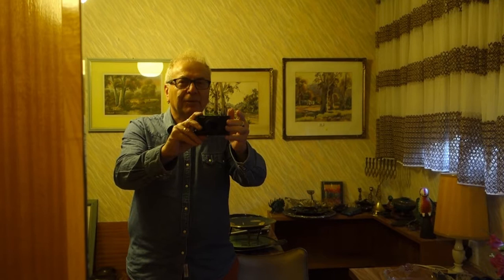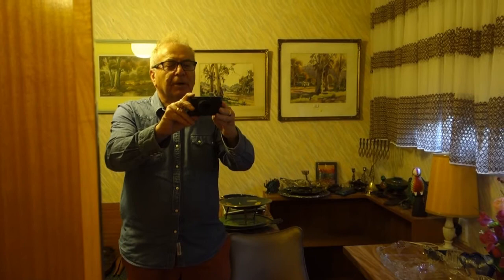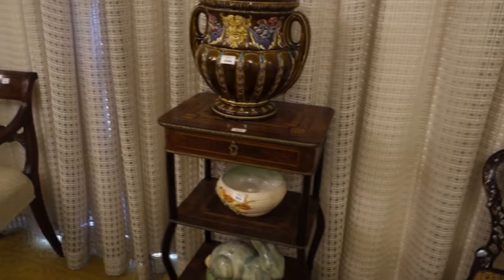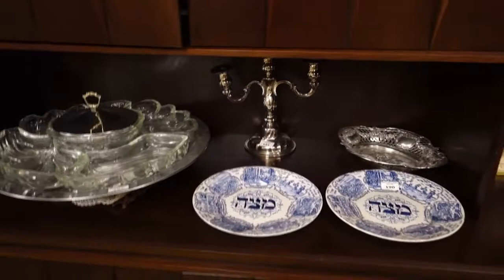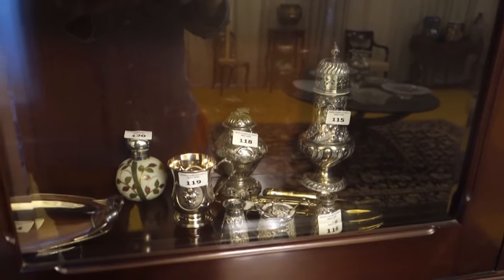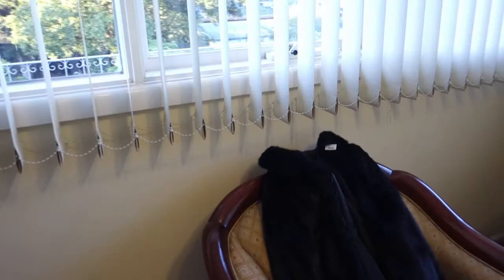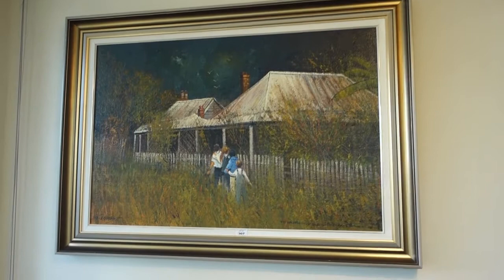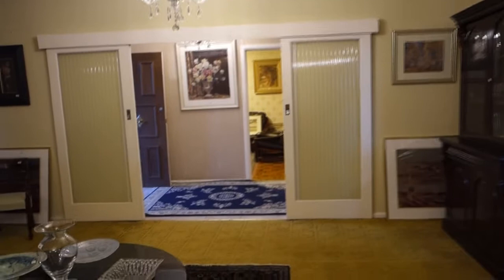ANOTHER GENUINE OUTSTANDING ONSITE AUCTION FROM AMANDA ADDAMS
Another outstanding and Important Onsite Auction from Amanda Addams Auctions -Sunday 7th October 2018 -auction starts 12.30 pm
Under instructions from Family
Onsite at 2 Keeron Street, Caulfield South
Plus selected private entries, Estate Elsternwick, Estate of Pamela Lorimer-Ringwood
Contents from Homes in South Yarra, St.Kilda East and Toorak
Viewing Times:
Friday 5th-4pm to 7pm
Saturday 6th-11am to 4pm
Sunday 7th -10am to 12.15pm
A large proportion of the items will be sold totally unreserved, attendance is a must.

Stunning Collection of Important Art includes
Hans Heysen, Pro Hart, David Boyd, Sidney Nolan, Kenneth Jack, Hugh Sawrey, Arthur Murch, Alfred Turner, Max Middleton, Janet Cumbrae Stewart, Clifton Pugh, Ray Crooke, Norman Lindsay,  Allan Thomas Bernaldo , A. H. Fullwood, Greg Allen, Patrick Carroll, Paul Margocsy, Frank Harding, John McQualter, Joseph Zbukvic, Richard Chamerski, John Balmain, Donald F. Campbell, Thomas Pyne, Alexander McClintock, and many others.

Fine decorative arts includes: ceramics, glass, and silver from all over the world, items are Antique, Georgian, Victorian, early 20th century and Art Deco. Fine makers includes Lalique glass, Murano, Royal Worcester, Royal Doulton, Bronze figures, Oriental ceramics, etc

Other items on offer includes: a large collection of estate gold and precious stone estate jewellery, quality costume jewellery, Persian wool and silk rugs,

Furniture includes: rare Collection of Georgian, Antique French , period and retro, dining tables and chairs, sofas, sideboards, side tables, pedestals etc,

Full catalogue, auction images and auction video is on our

Phone:     David 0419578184   Amanda 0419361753

Post:         Office Box 250 Black Rock 3193

Please Note: Our new office will be opening in Tucker Road Bentleigh late 2018